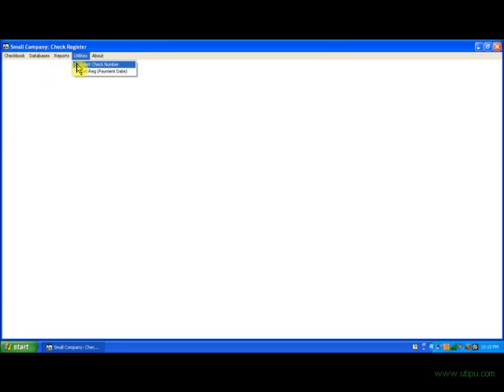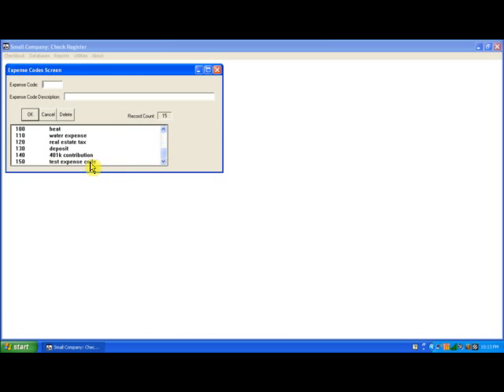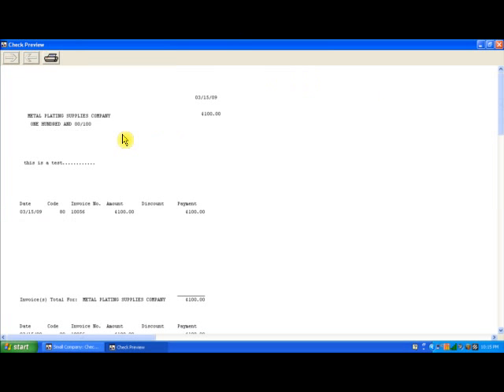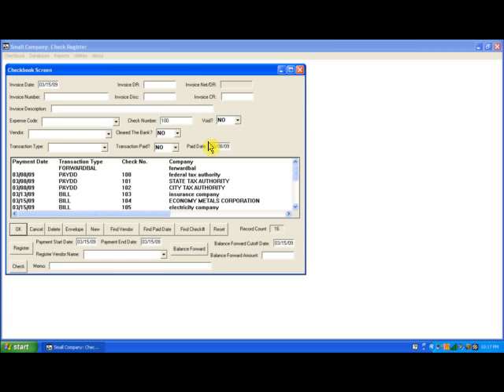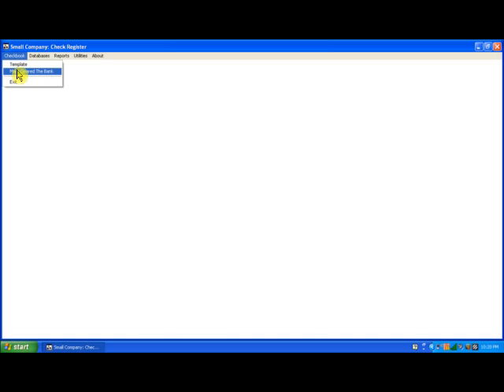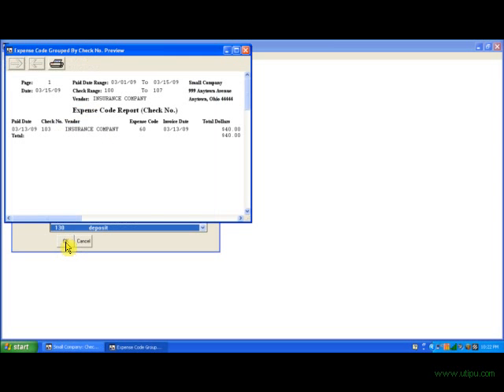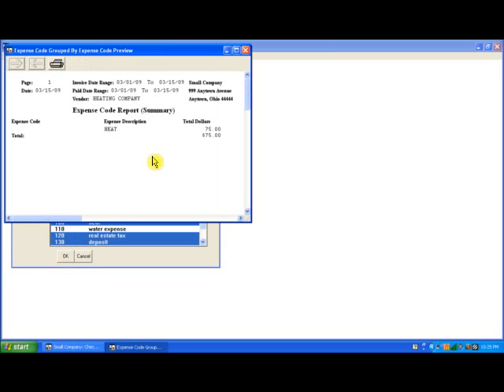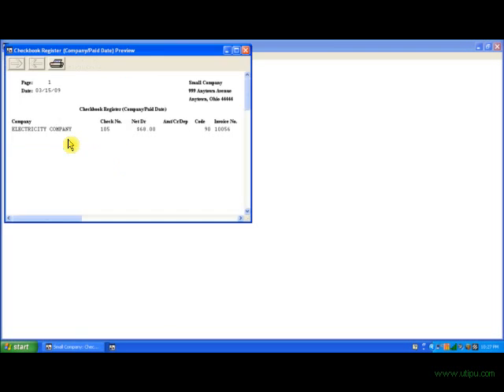Check Register Software for Windows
I made this movie of a check register C++ program I designed for one of my customers.

App development can be very subjective in nature and software development must be well managed to make it economically viable. A software developer must be laser focused on crafting an app around the unmet needs of a software design customer.

to learn more about the services I offer. I'm always posting cool new content about what I'm doing in my little corner of the computer world.